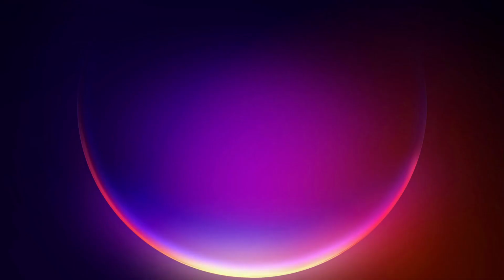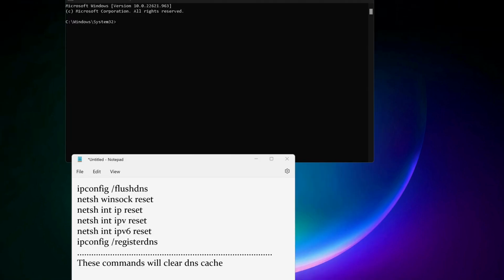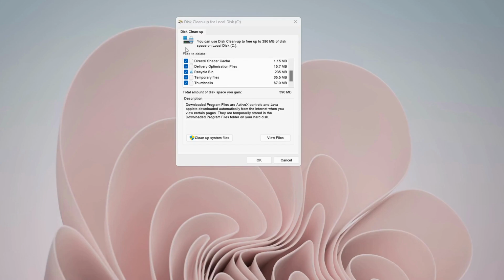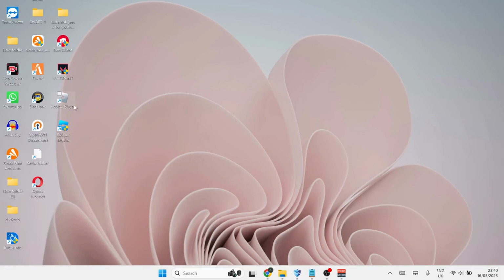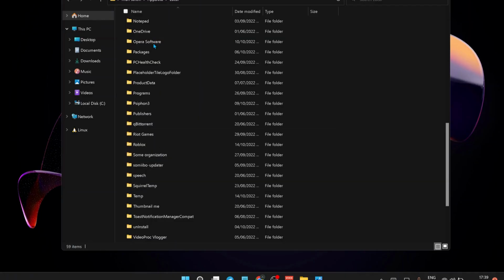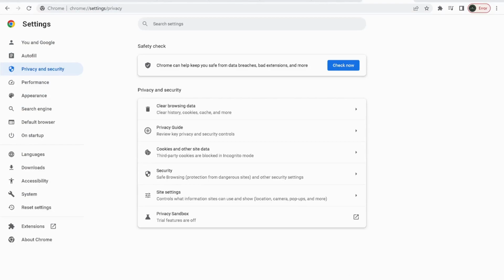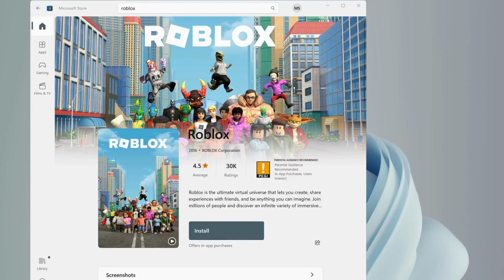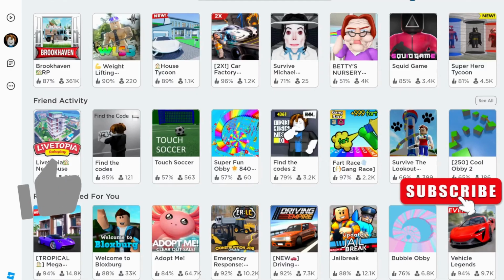Fixed roblox the application encountered an unrecoverable error / memory dump error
▶ How To Fix Roblox “Roblox the application encountered an unrecoverable error roblox, memory dump error roblox problem” when trying to play Roblox game on your Windows PC.

►In this video i will show you how to fix how to fix Roblox Crash AN Unexpected Error Occurred And Roblox Needs To Quit

CMD Commands:
ipconfig /flushdns
netsh int ipv reset
netsh int ipv6 reset
ipconfig /registerdns
Command to paste in browser:
roblox-player:1+launchmode:app+channel:zwinplayer64